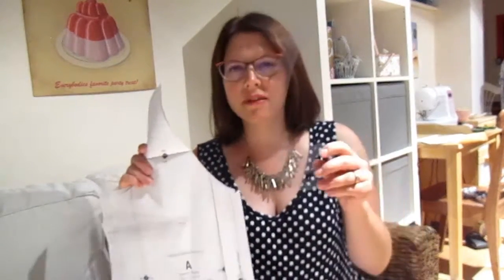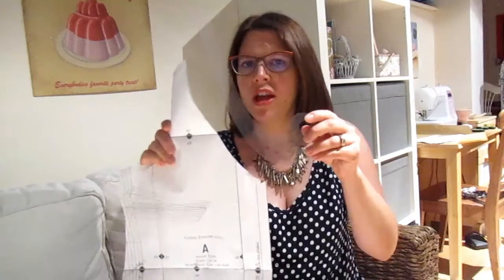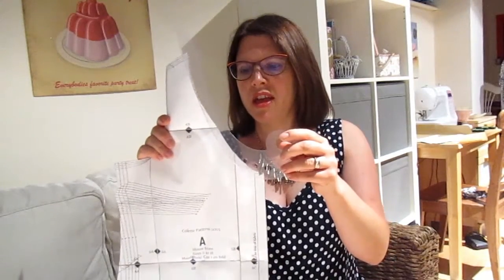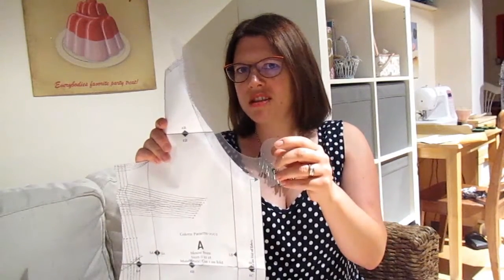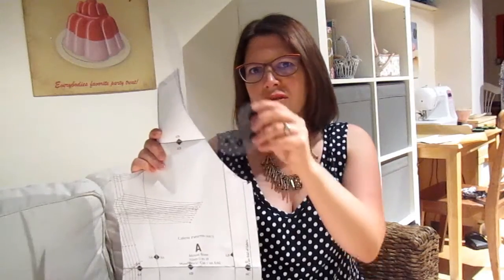Sewing my clothes #3 Colette Sorbetto